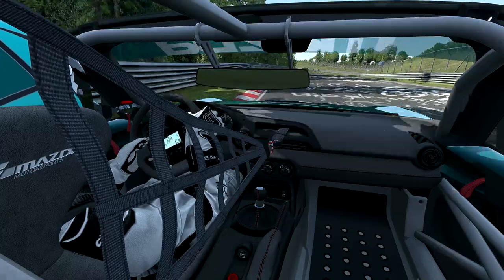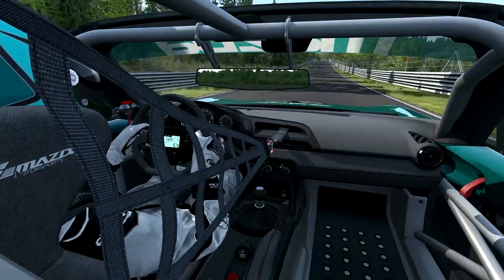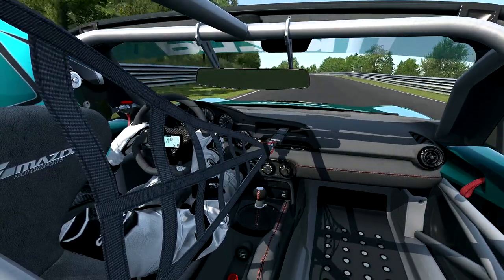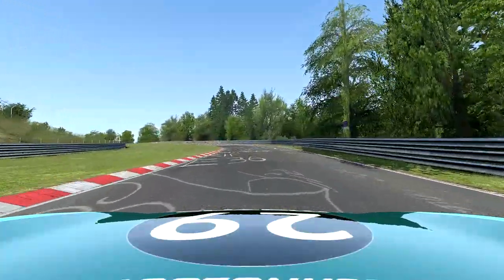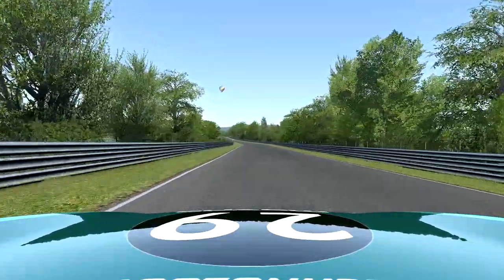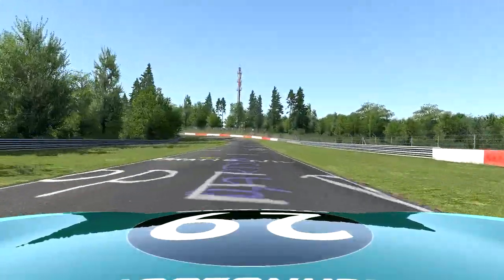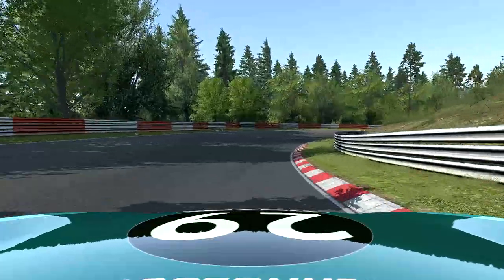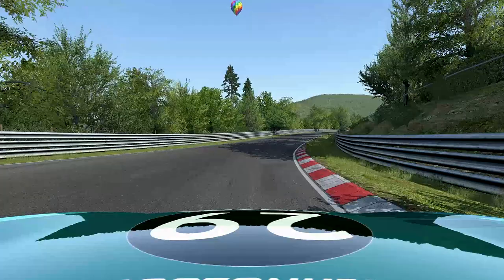Sim-Racing Discussions 101 - Is Bonnet View the best F.O.V. of All? - Part 1 of 2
G'day Viewers. And welcome to todays Sim-Racing Discussion Topic : Is Bonnet-View the Best F.O.V. of All?. So lets answer that question in today's Two-Part Video Series - ENJOY
MORE MODS, HOTLAPS & TUTORIALS TO COME